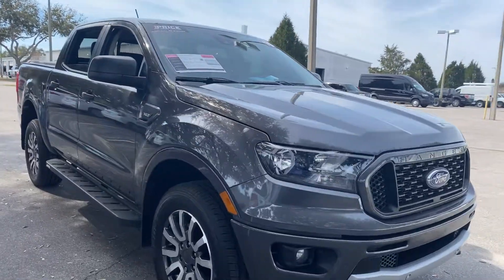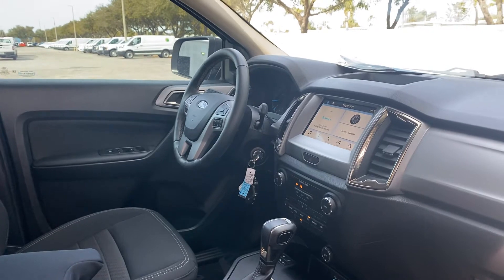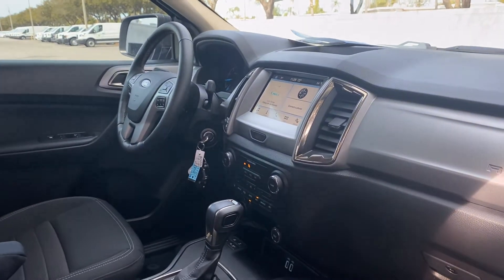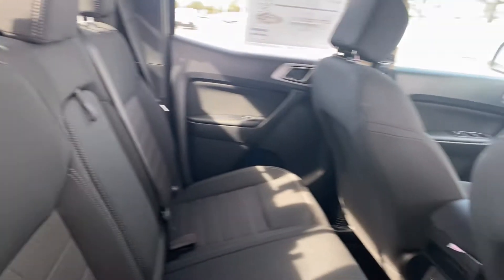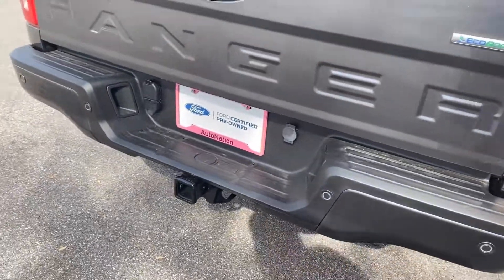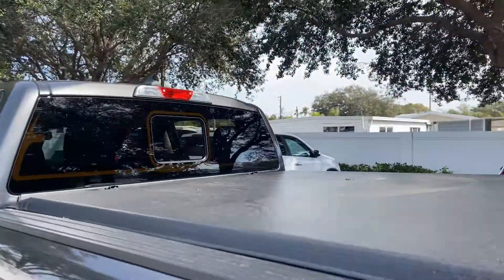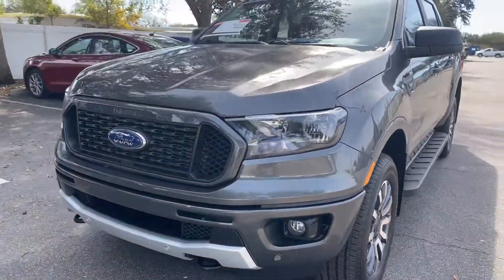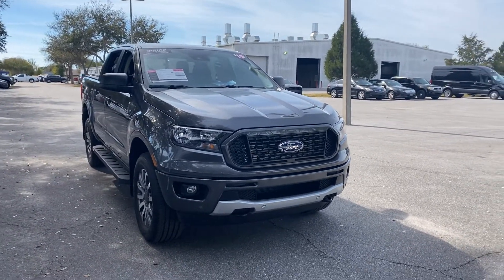2019 Ford Ranger XLT Truck SuperCrew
2525 34th St North
stock# KLA26274